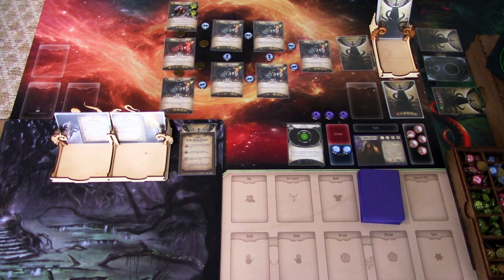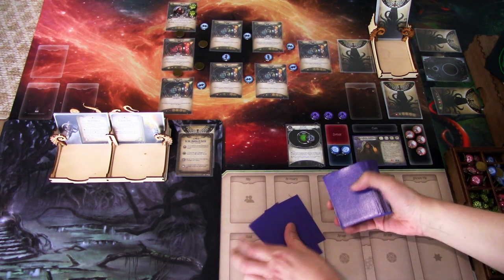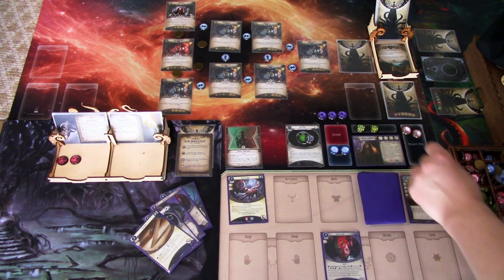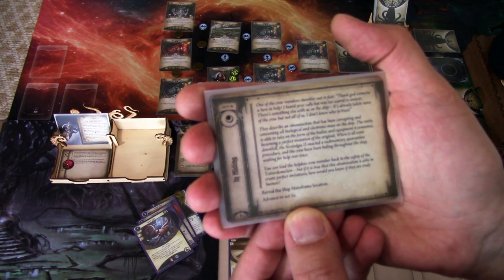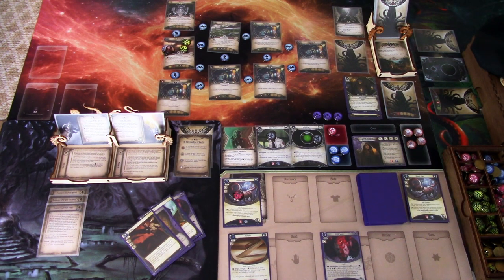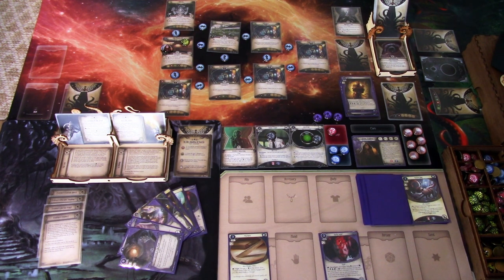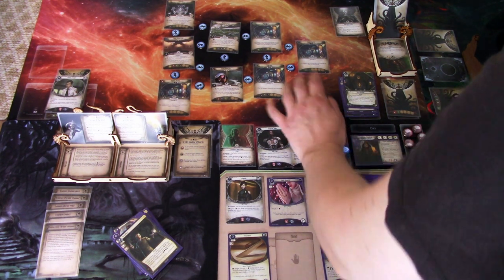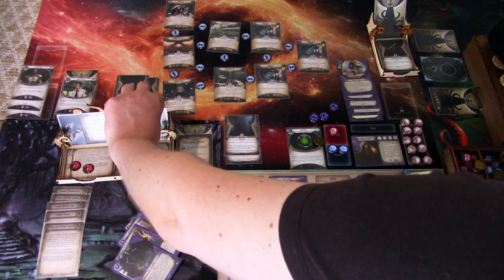Arkham Horror LCG Dark Matter Campaign playthrough with Diana Stanley Part 4: In the Shadow of Earth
Dark Matter is a fan-made full 8 scenario long campaign in OUTER SPACE! I will be continuing my playthrough with Diana Stanley, who is now searching for Fragment, an asteroid tomb of Tasilda, the princess of Carcosa. She continues her search and boards a survey ship Nostalgia II orbiting Earth to maybe find more clues on where Fragment is. There will be full story spoilers as I will read all the fluff text during this playthrough. Let's see how Diana does in scenario 3b: In the Shadow of Earth!

Elsie Gee Tokens shop on Etsy.com:

Token boxes from Kirby's Workshop on Etsy.com:

Encounter deck holder from Boardgame Backup on Etsy.com: